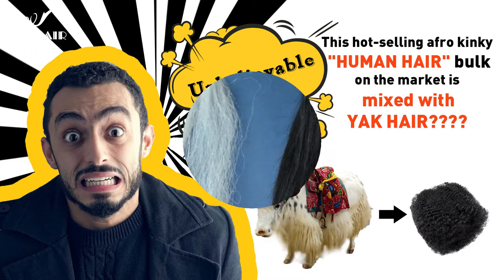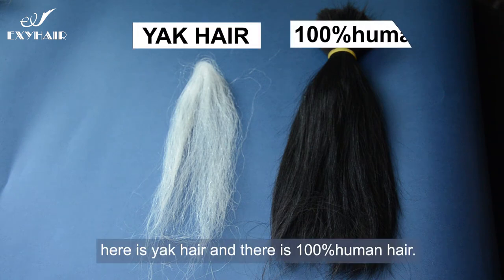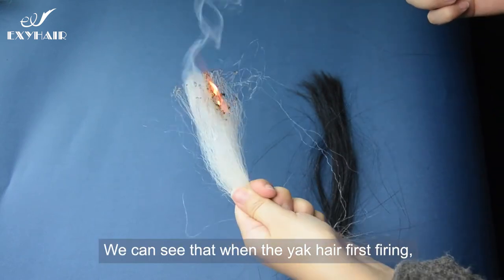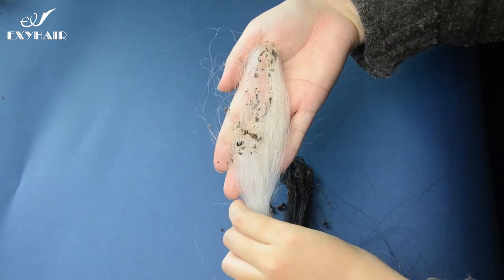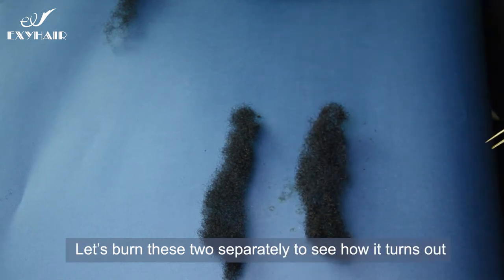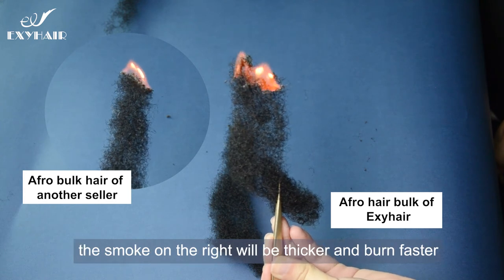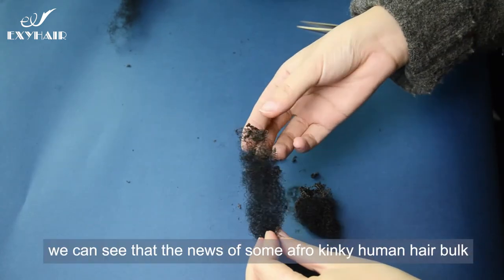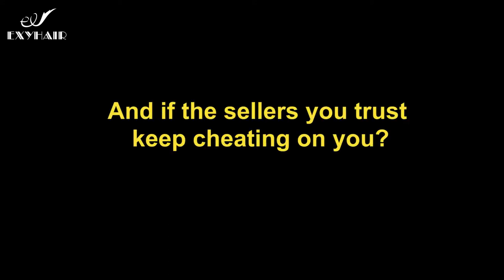100% Human Hair vs Yak Hair Comparison! Test Experiment - Exyhair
Burn test; how to know if your weave is 100% human hair!

Exyhair is a local online store for dreadlock extensions and bulk hair. We offer 100% human hair bulk and dreadlocks.
100% human hair guarantee √
100% can be bleached and dyed √

We aim at the 100% Satisfaction, only at exyhair.com
DM me if any question🥰